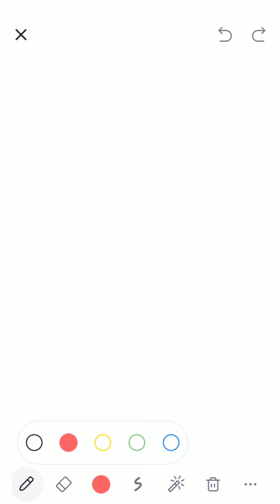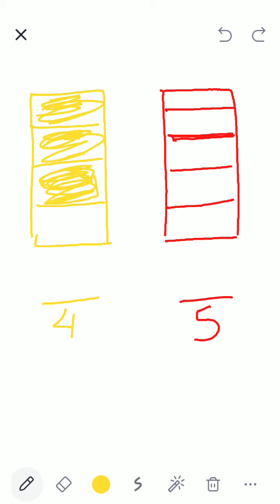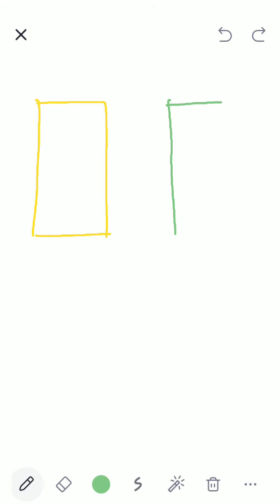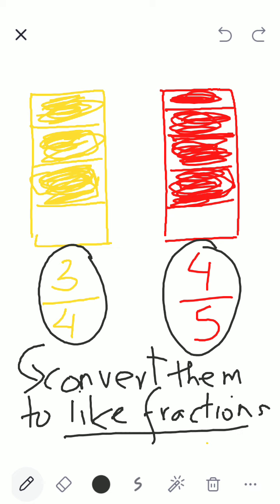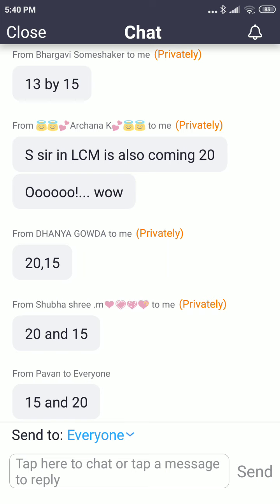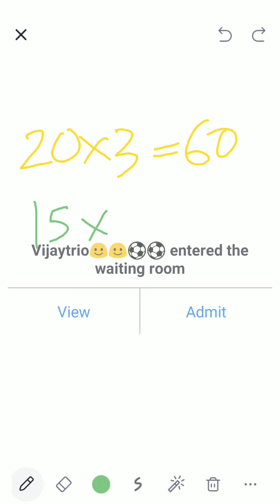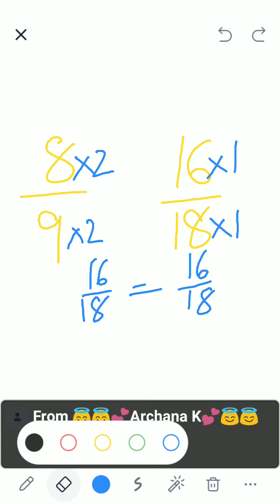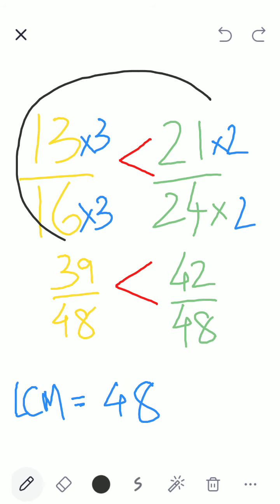Comparison of unlike fractions